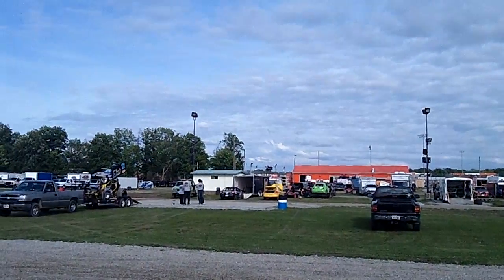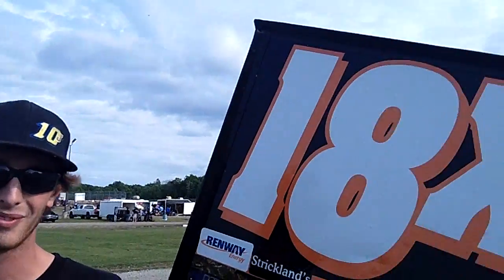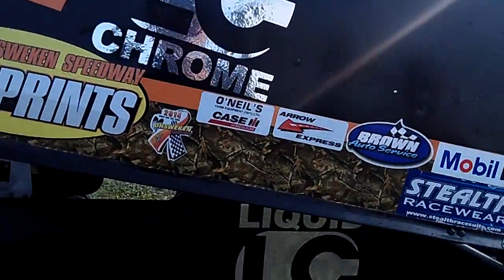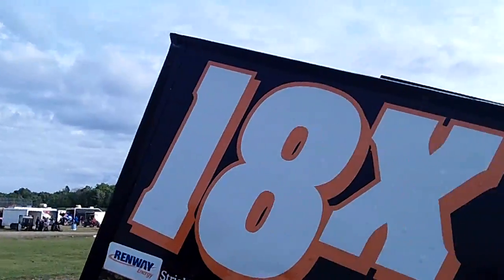2014-08-09 Ohsweken Speedway Davey Boughton Crate Sprint Car Interview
We talk with Crate Sprint Car racer Davey Boughton about his first ever trip around 'The Big O' in a Sprint Car, his transition from the Mini Stock division and the current state of Ohsweken's two entry level divisions.